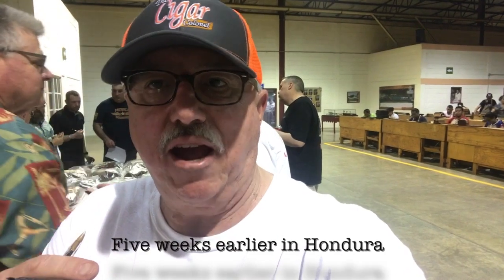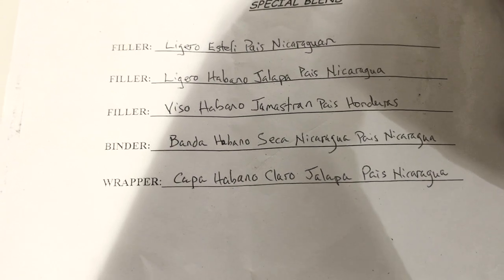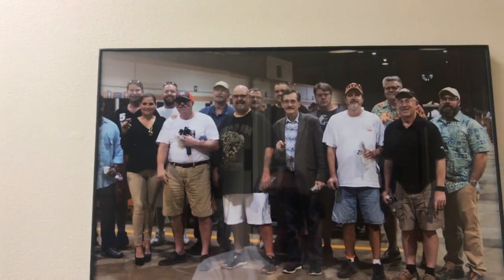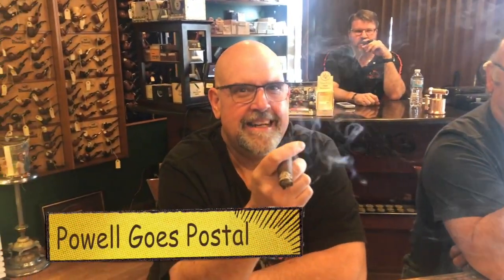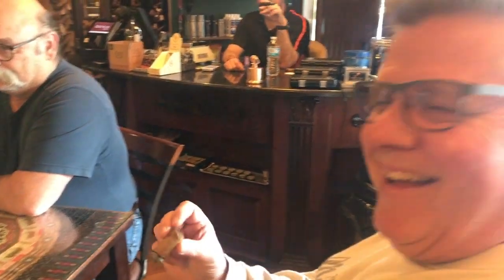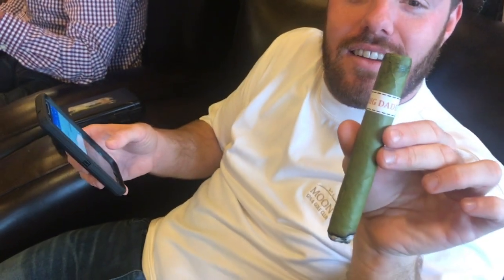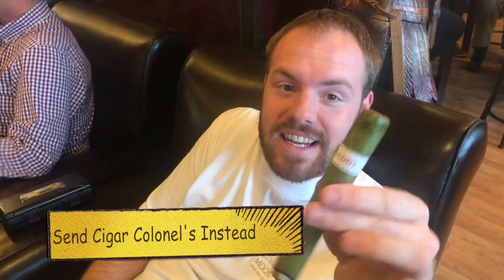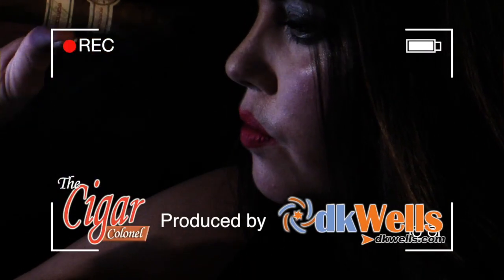Rocky Patel Trip-Part 8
5 weeks after the Colonel Corp return from Rocky Patel in Honduras, we gather at Cigar! Cigar! to smoke our blends we made at the Plasencia Cigar Factory outside Danli, Honduras.